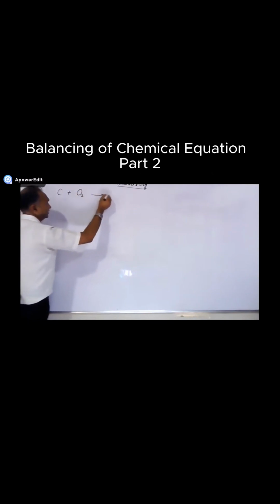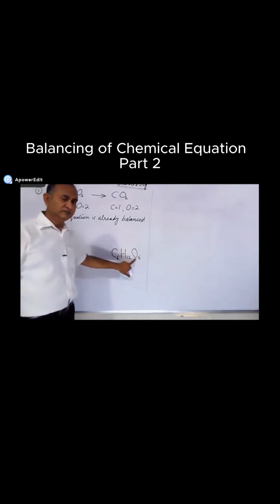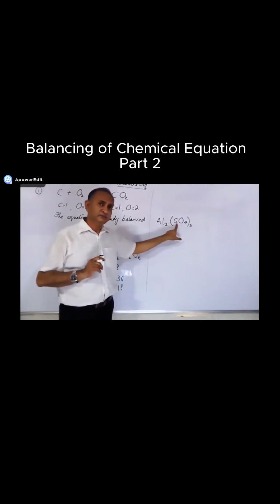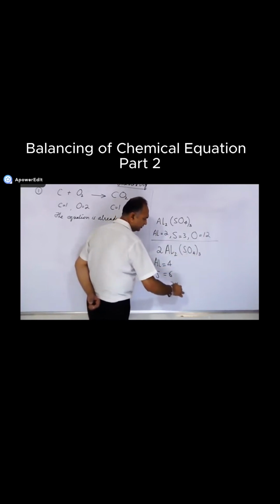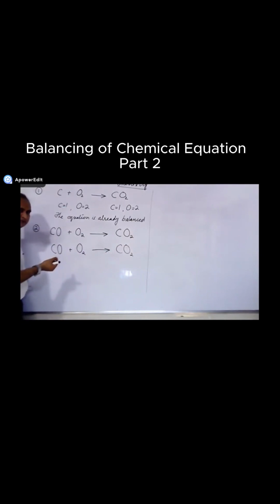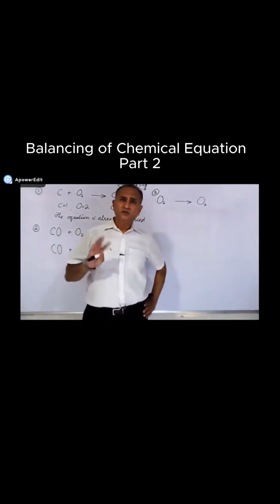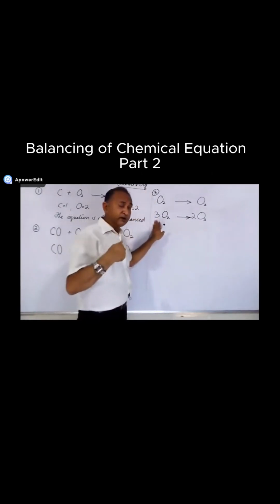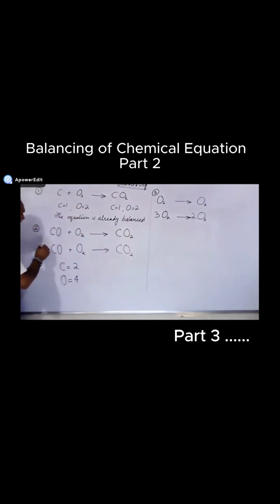Balancing of Chemical Equations Part 2